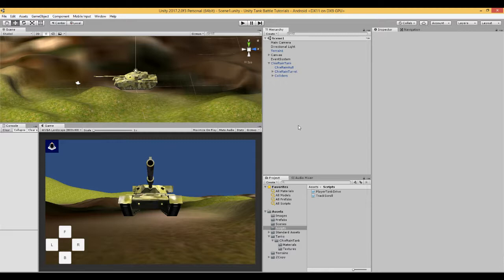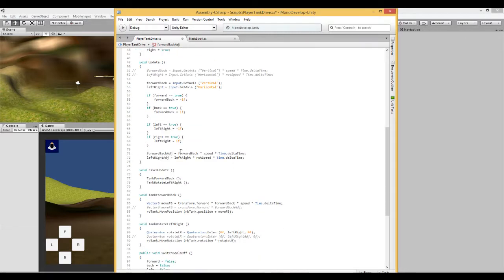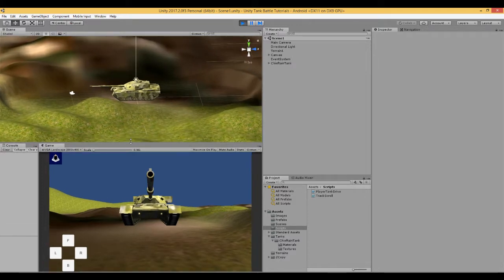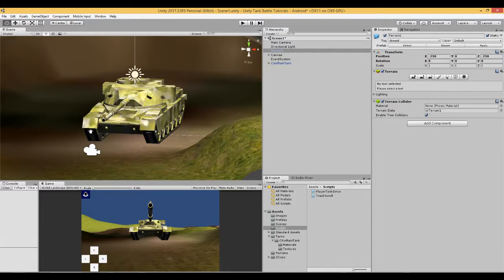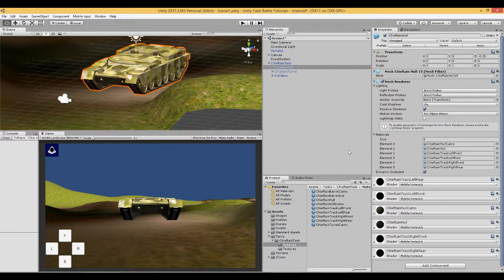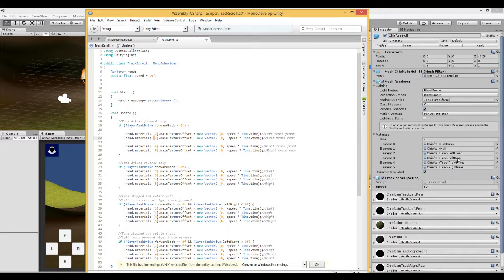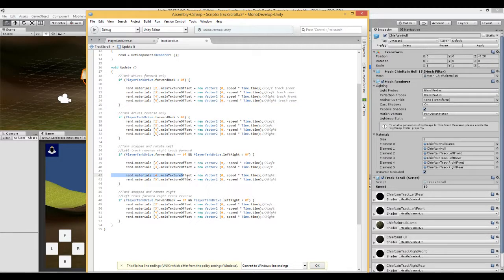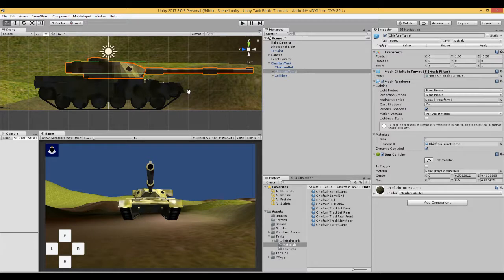Unity Tank Battle Game Tutorial 05 - Tank Controls 3 - Tank Controls and Tracks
Video Topic: Learn how to add keyboard and controller support using the horizontal and vertical axis, and simulate tank track movement using materials.

These videos show you how to make a tank battle game for android mobile devices.

Course difficulty: beginner level.